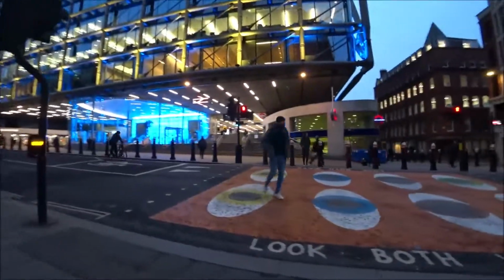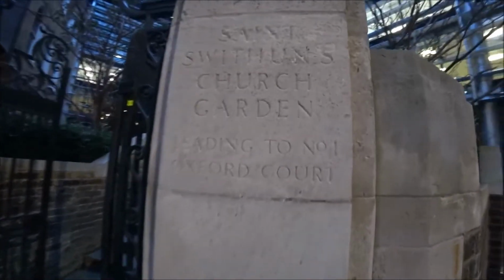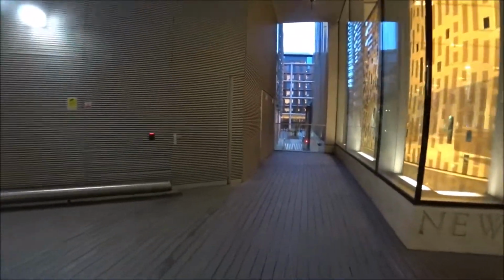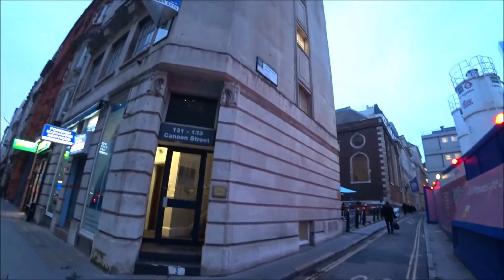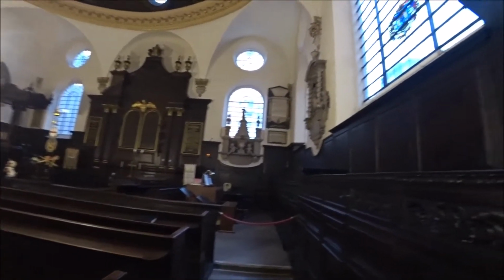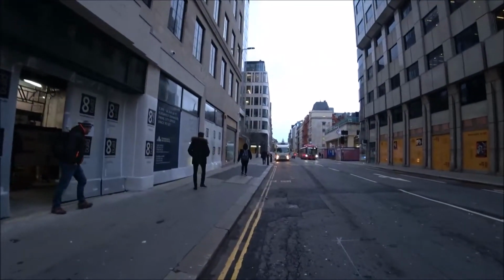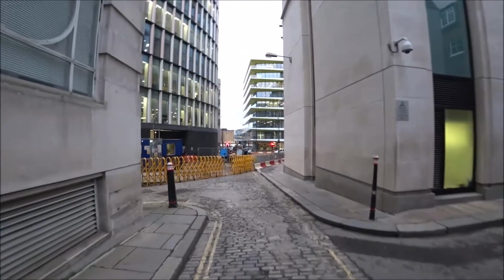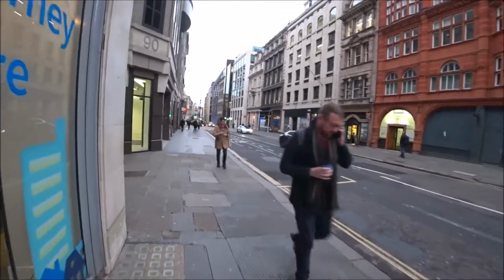London Stone & Cannon St. (East)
A morning stroll around the Eastern end of Cannon Street EC4 showing the London Stone & various side streets.